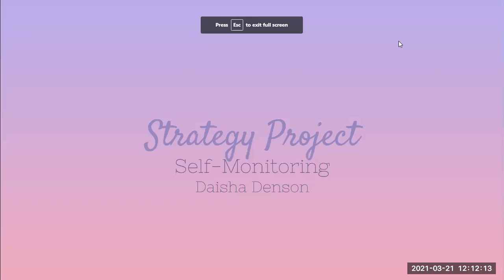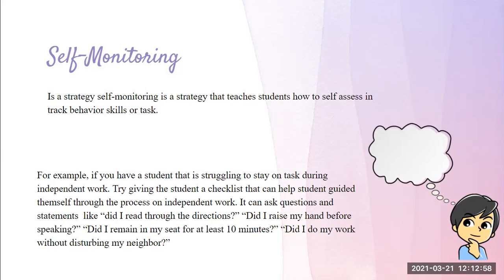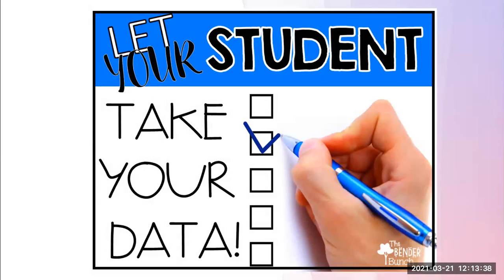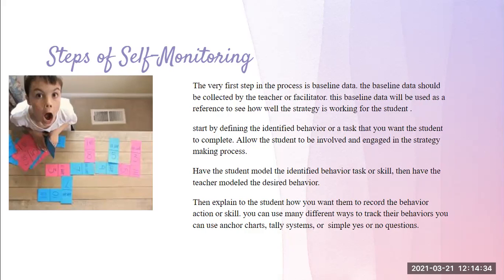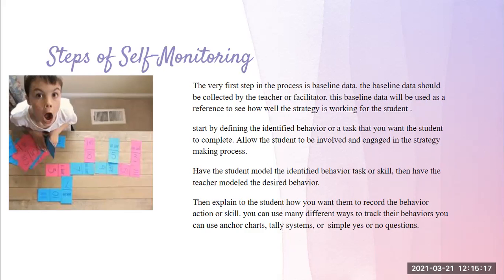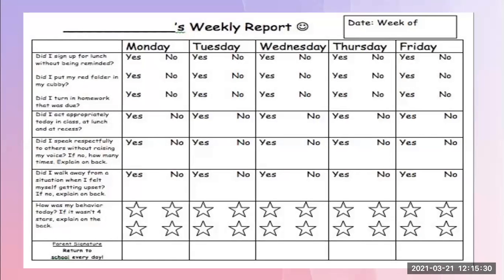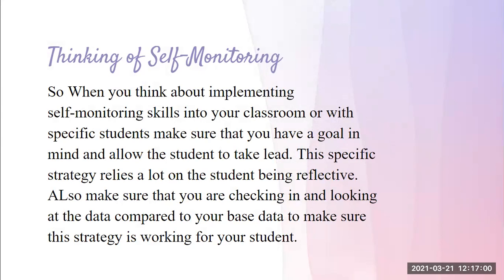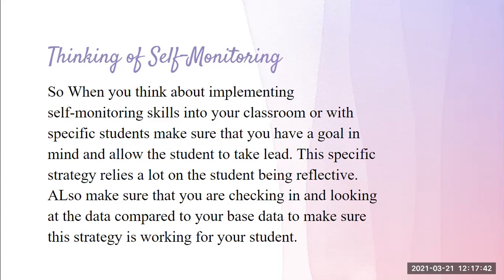Self- Monitoring Strategies